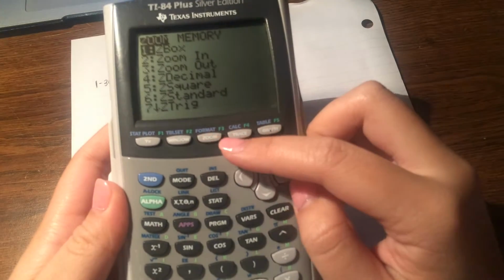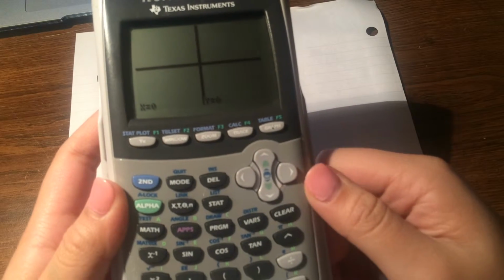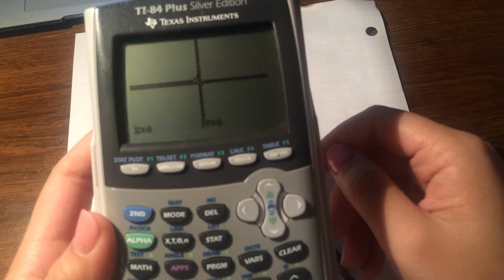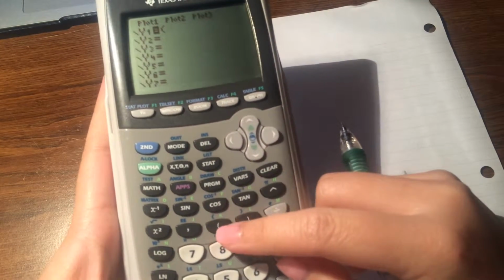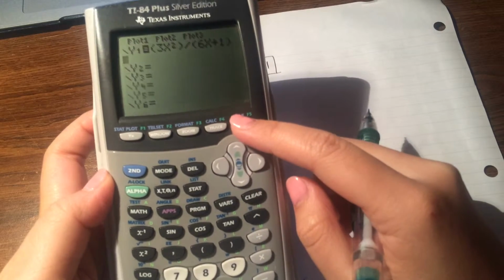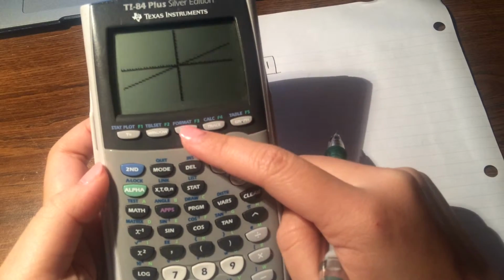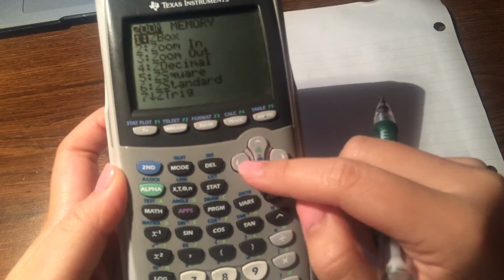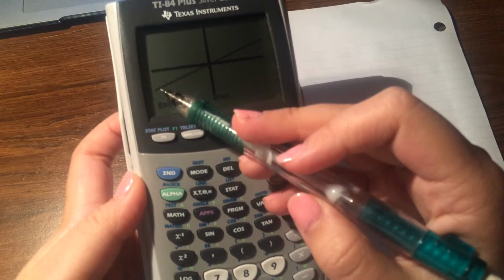CPM Calculus 1-39 - Finding end behavior using a graphing calculator and polynomial division (RU)